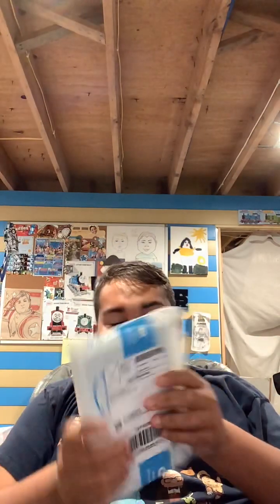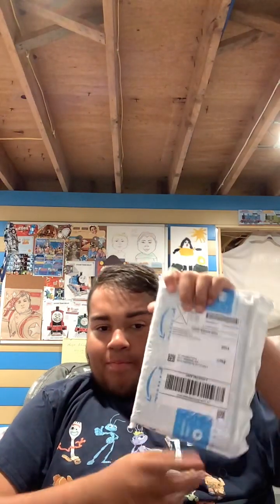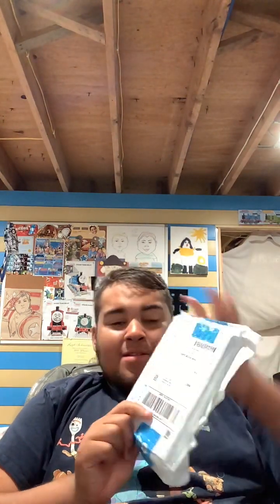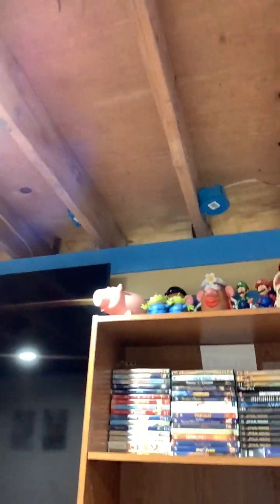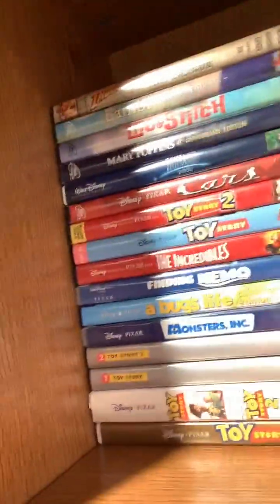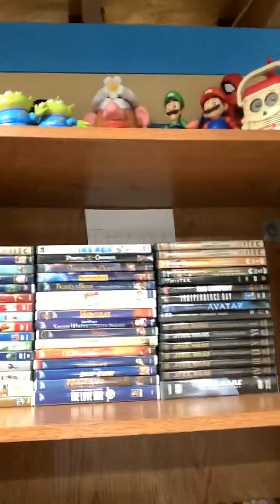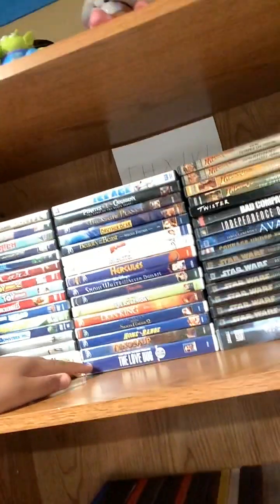A brand new DVD to add on the THX Certified DVD collection